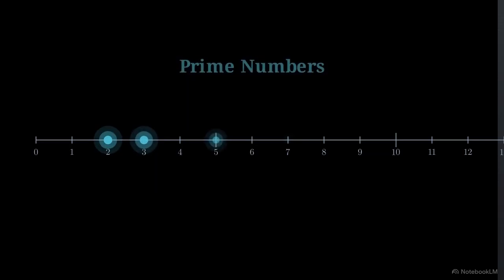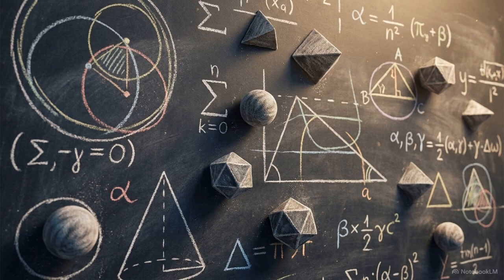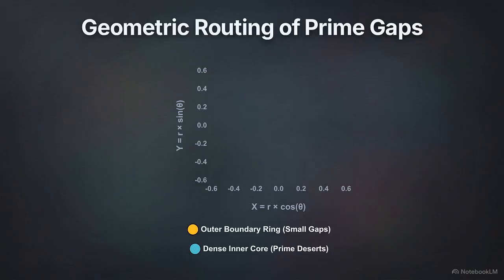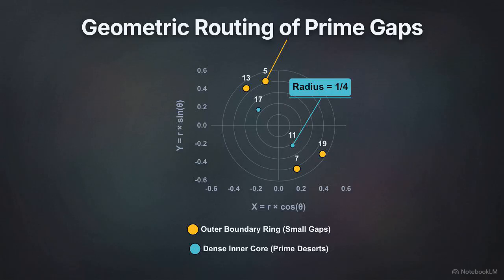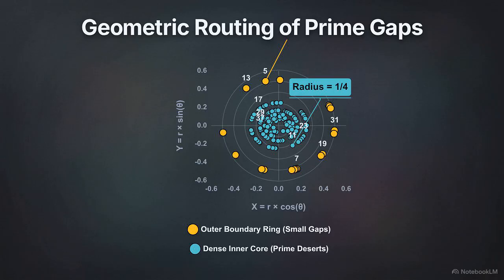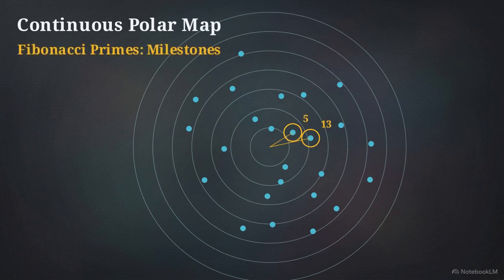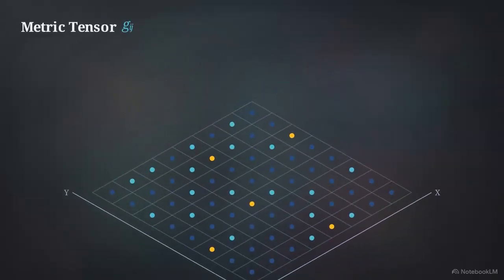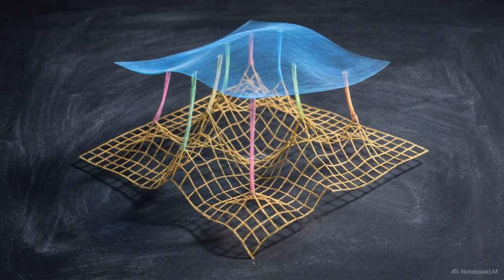Folding the Line The Multidimensional Architecture of Primes